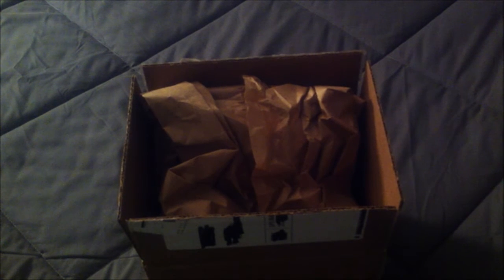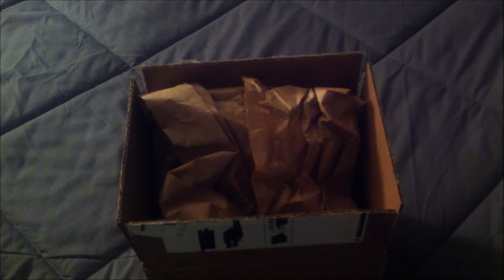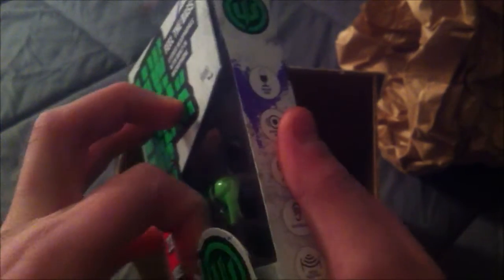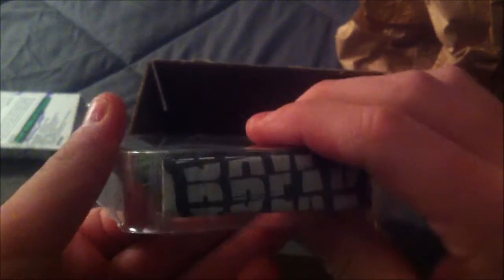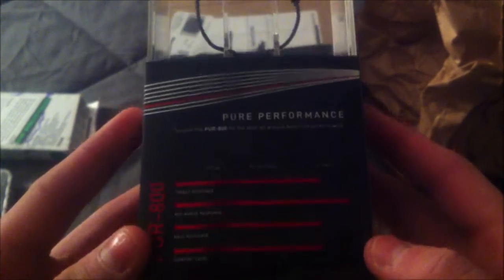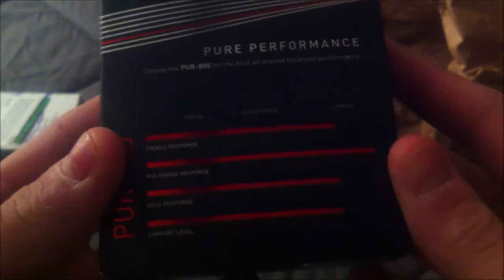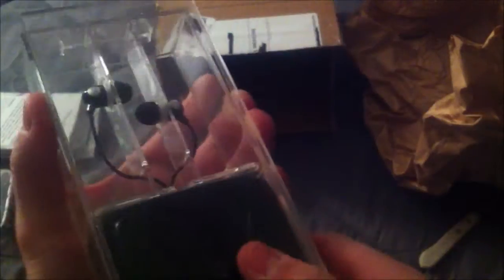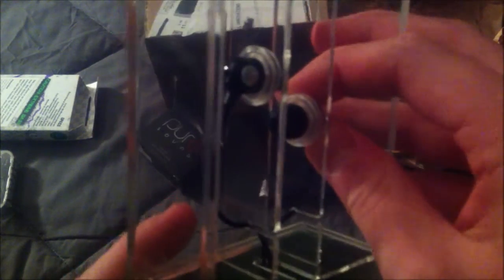Empire brands unboxing!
available at costco
i will do a formal review soon :)
expect to see this on tlr soon